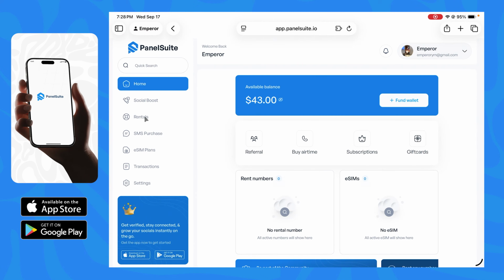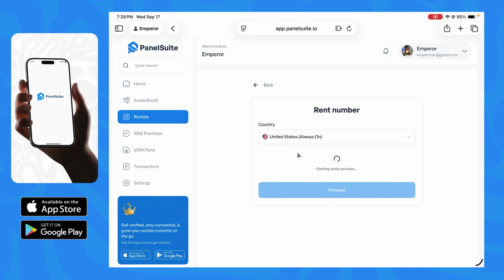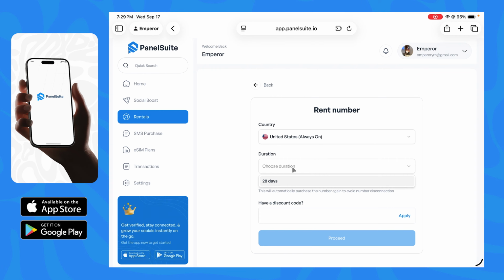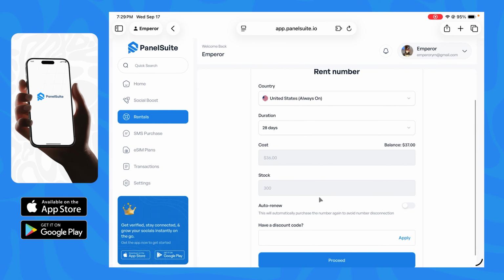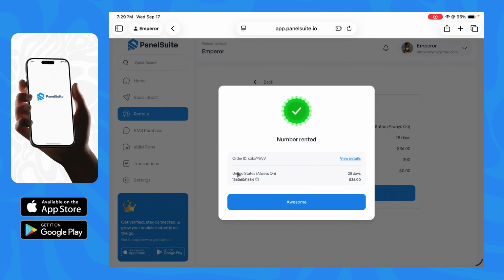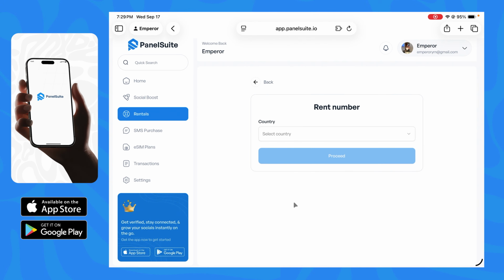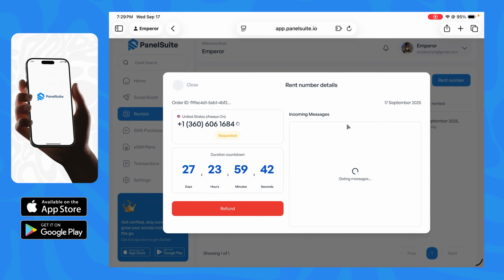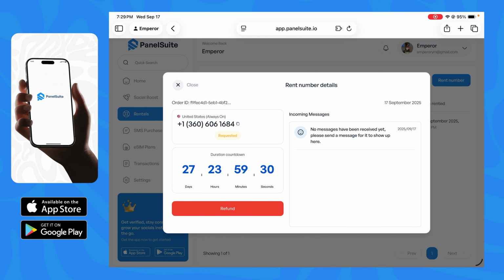PanelSuite - Phone Number Rentals (How to use)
Learn how to use the Phone Number Rentals feature on PanelSuite 📱.
With this service, you can easily rent phone numbers from different countries for:
✅ Online registrations
✅ Temporary or one-time use

In this video, we’ll show you step by step how to:
 • Navigate the Phone Number Rentals section
 • Select your preferred country
 • Choose a platform you want to verify
 • Get a number instantly and receive SMS codes in seconds

PanelSuite makes digital services simple, fast, and secure 🚀.
👉 Download PanelSuite today and experience the future of digital tools.